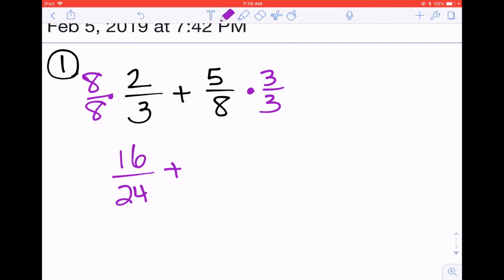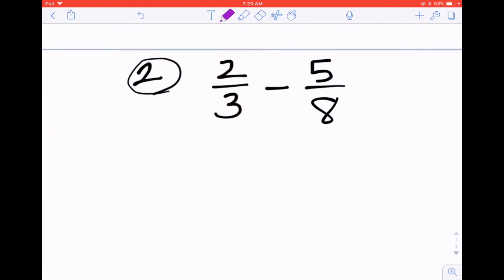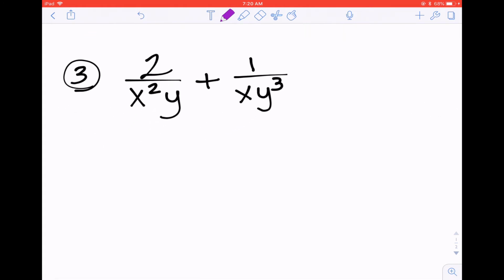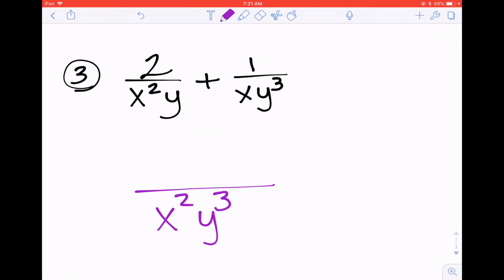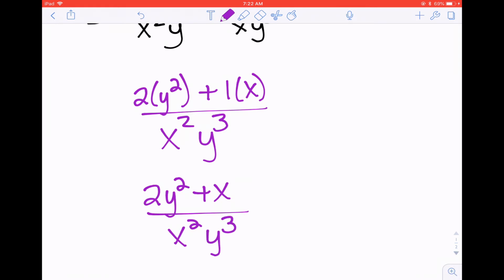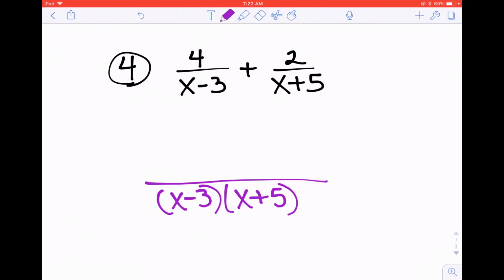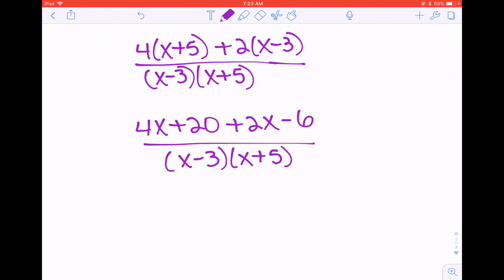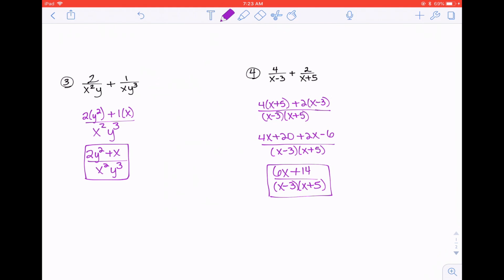Adding Fractions Fundamentals